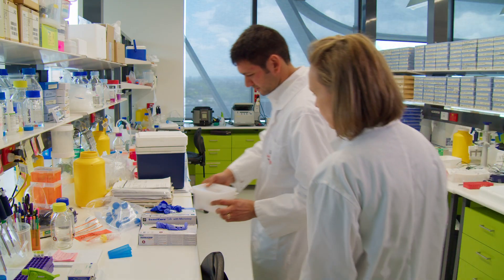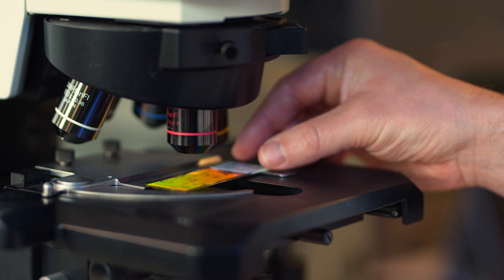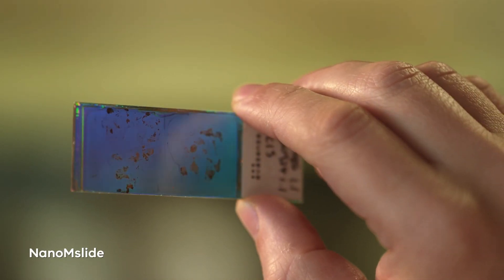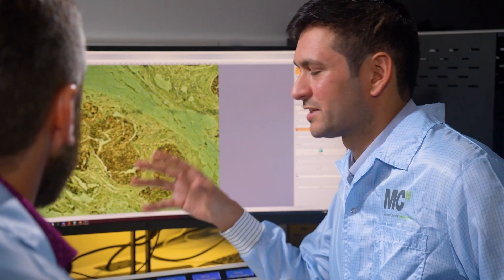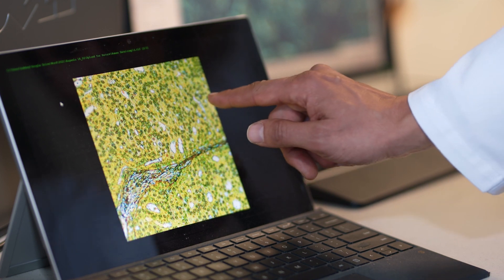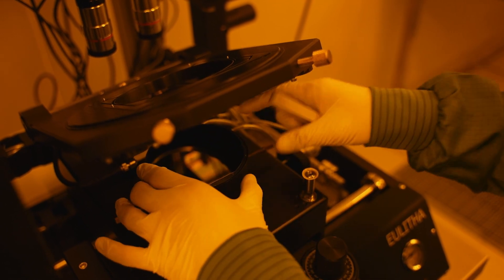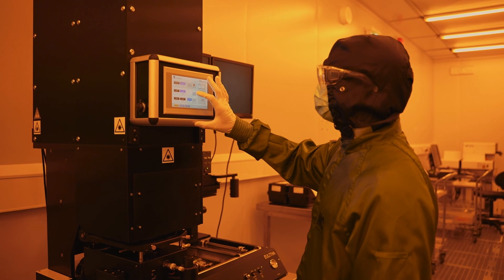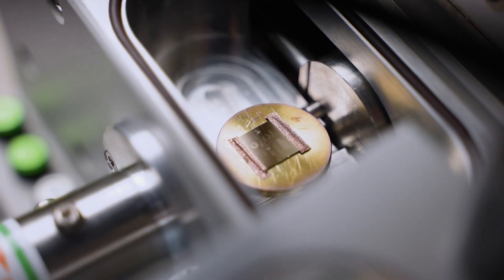Victoria Prize 2022 - Physical Sciences - Prof Brian Abbey & A/Prof Belinda Parker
Researchers Professor Brian Abbey and Associate Professor Belinda Parker have been jointly awarded the 2022 Victoria Prize for Science and Innovation in Physical Sciences in recognition of their research and development of the NanoMslide – a nanofabricated microscope slide that detects cancer cells and could be used to improve the accuracy of early cancer diagnosis.